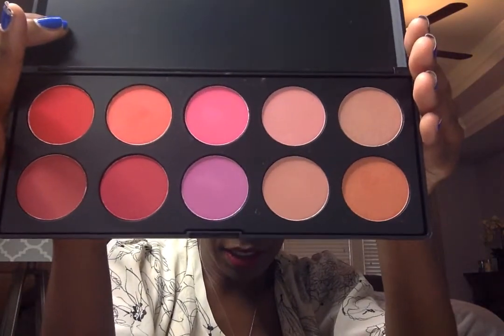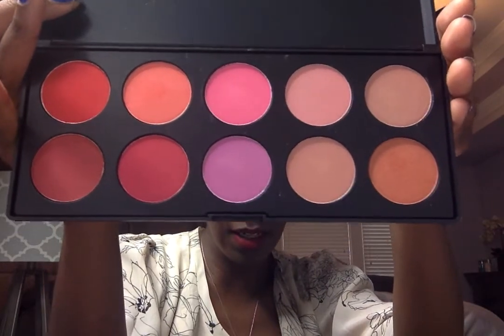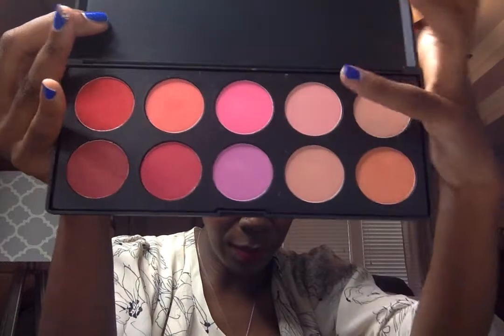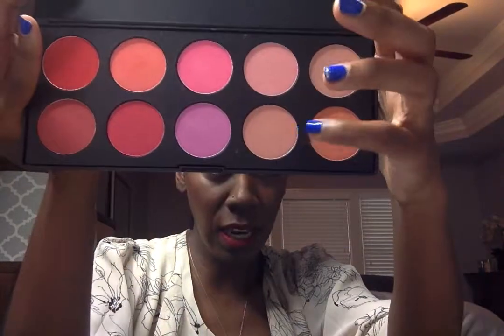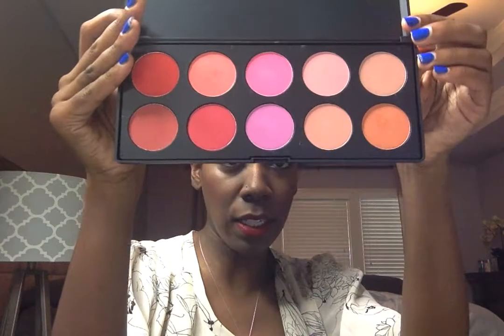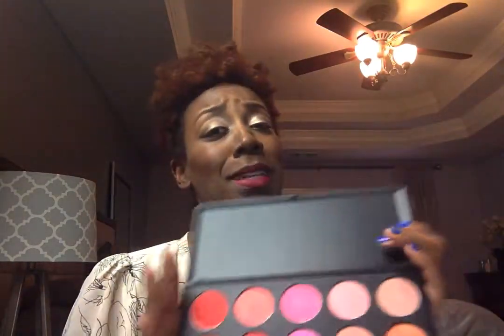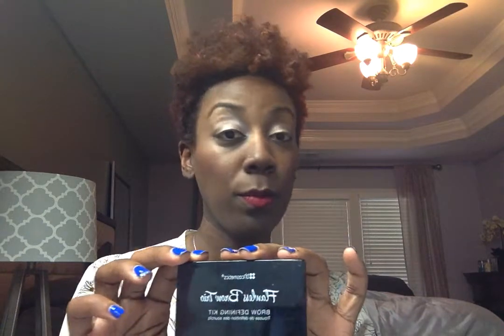New hair color and BH cosmetics haul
Update on hair color and BH cosmetics